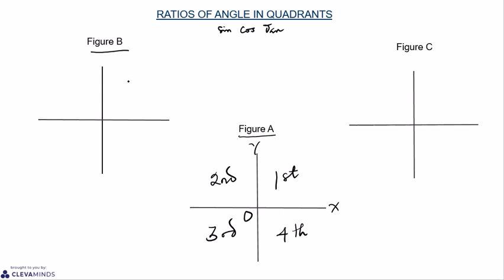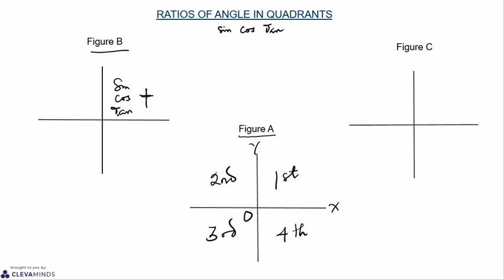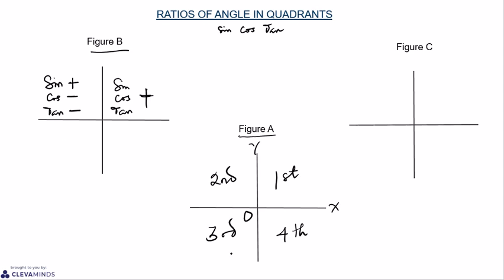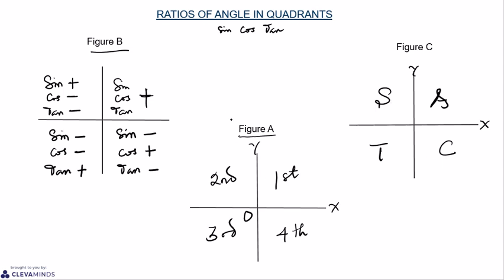8 Ratios of Angle in Quadrants